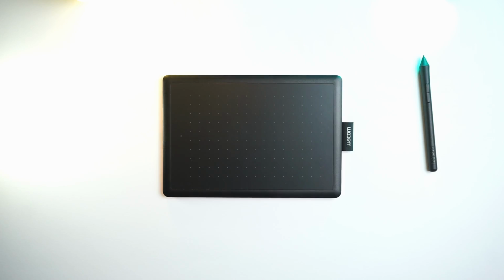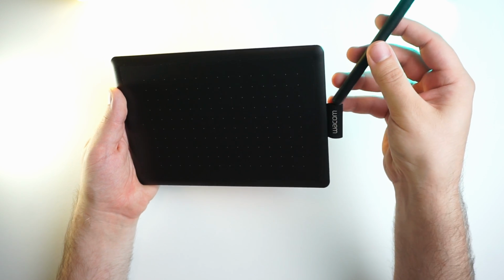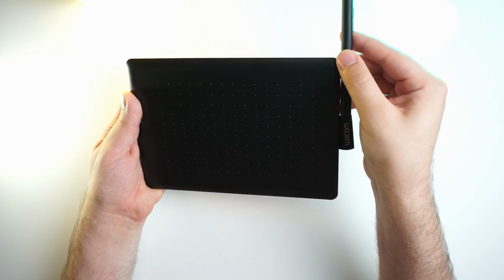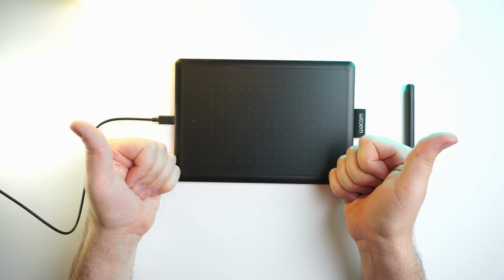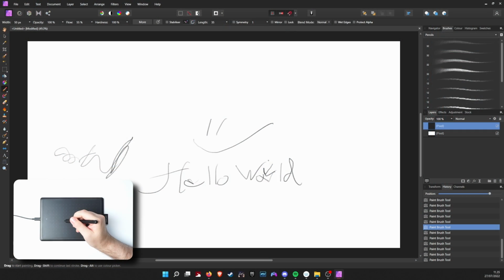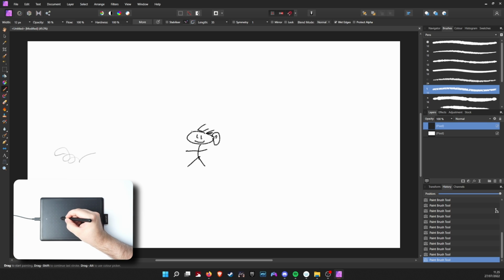Should You Get a Drawing Tablet for Photo Editing?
Getting a drawing tablet for photo editing was an incredibly dividing experience. User error? Bad software? Let's talk about it!

Socials!